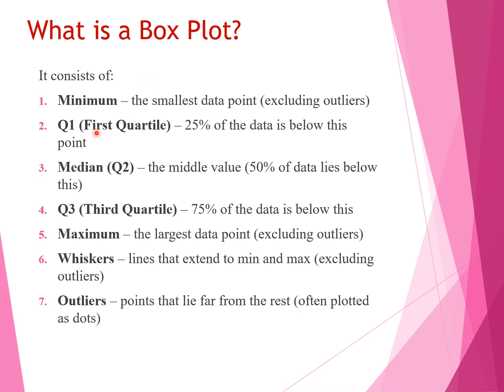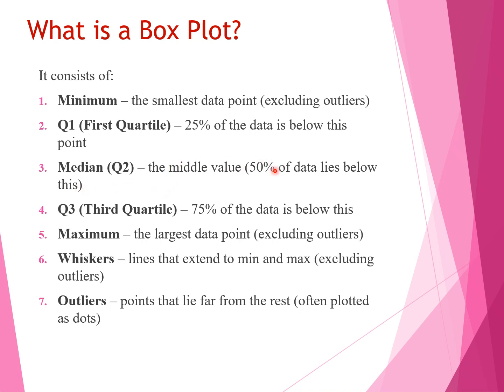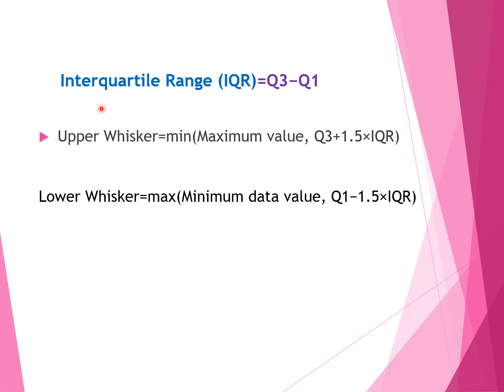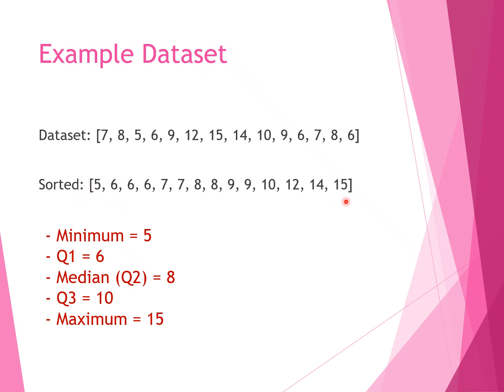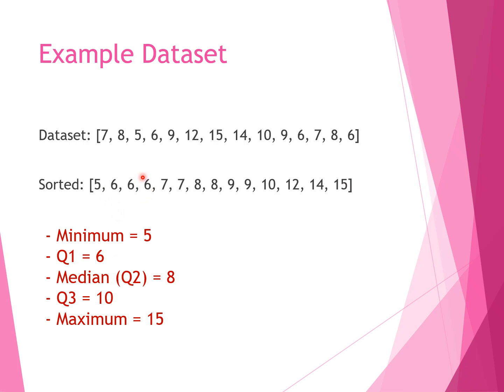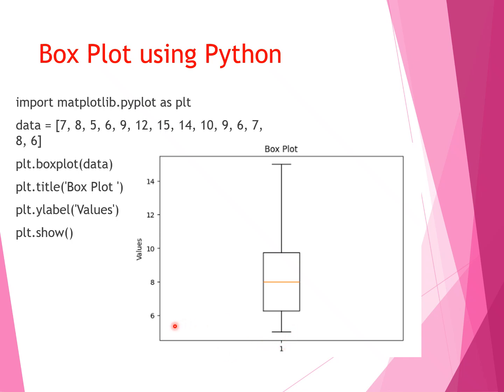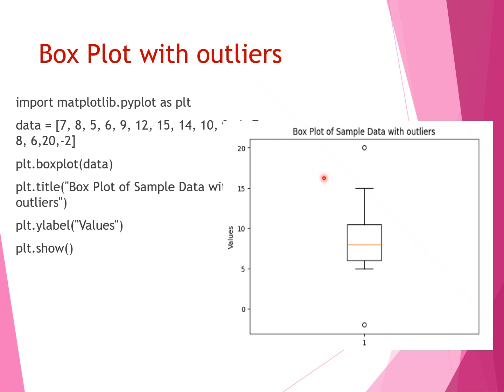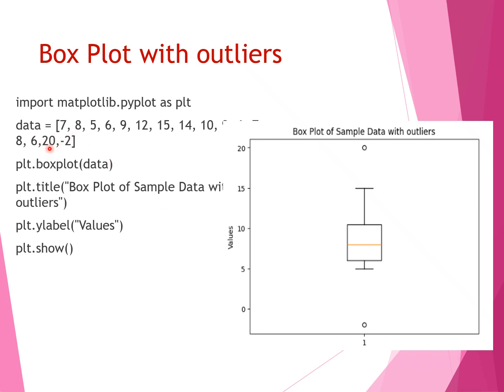Box Plot Presentation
Welcome to ML Classroom– your one-stop guide to Machine Learning made simple for students!
Here, you’ll find:
 Easy-to-understand explanations of ML concepts
 Step-by-step tutorials with examples

Let’s make Machine Learning easy together!